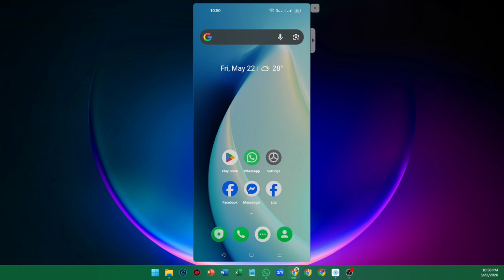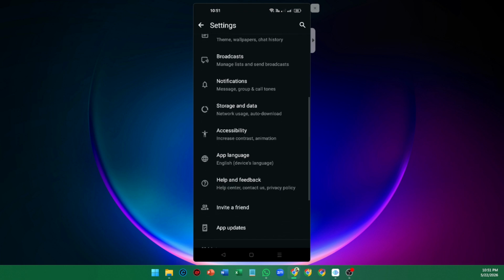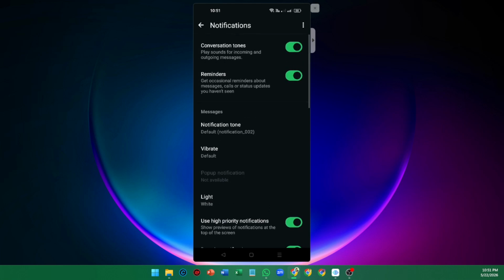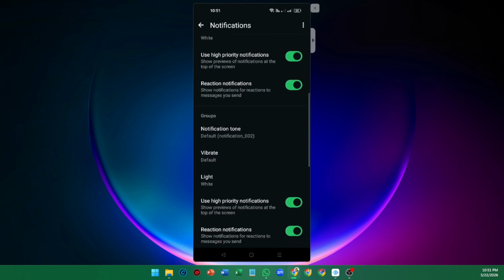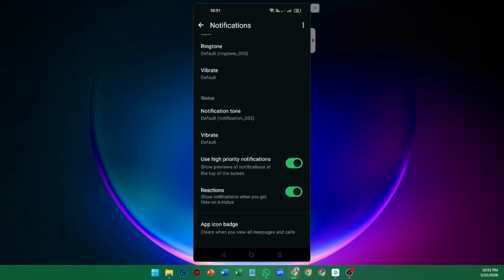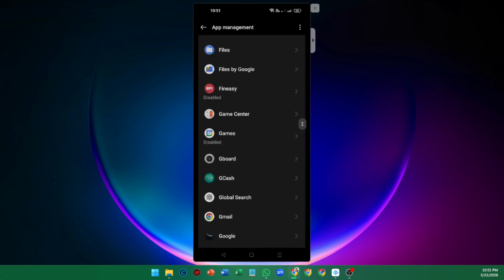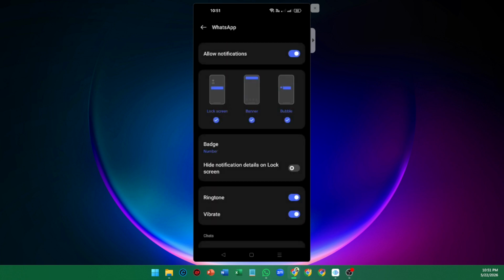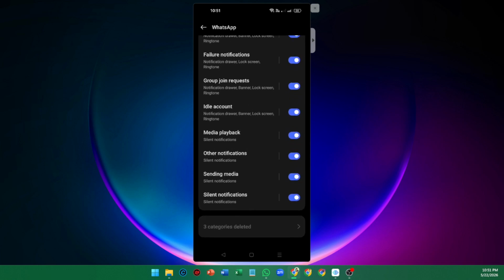How to Turn On WhatsApp Notifications [2026 Guide]